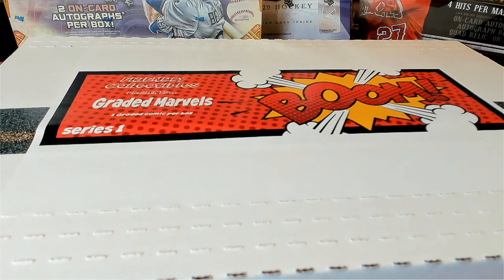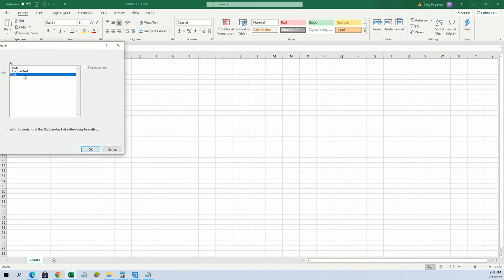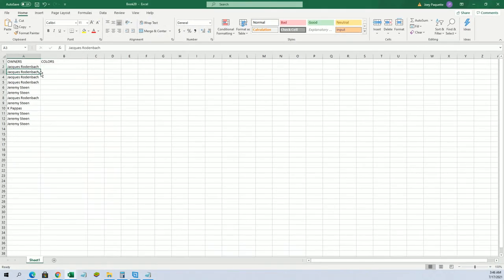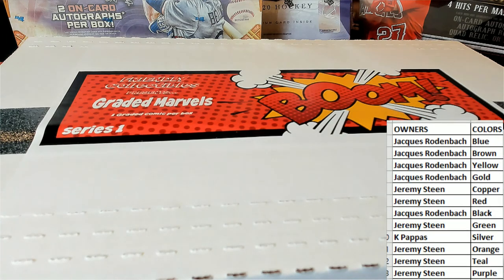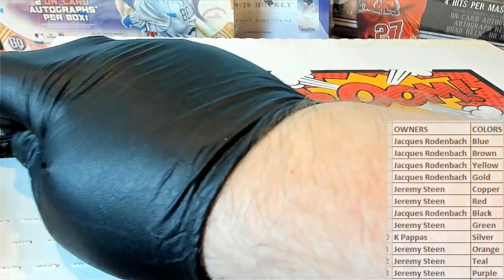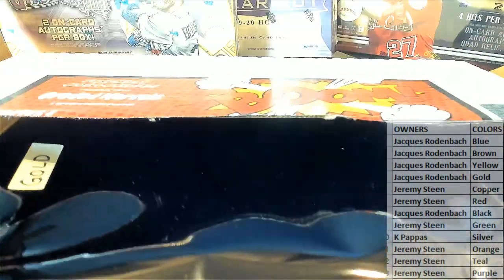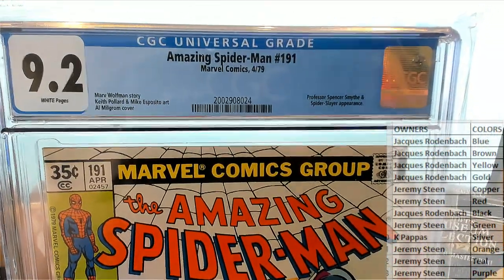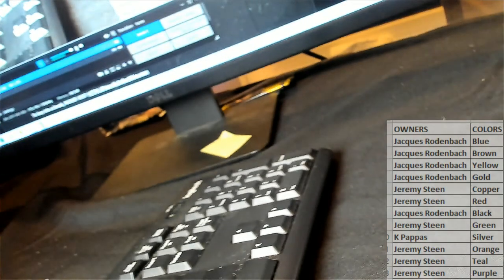2021 Friendly Collectibles Graded Marvels ID FCGMARVELS141